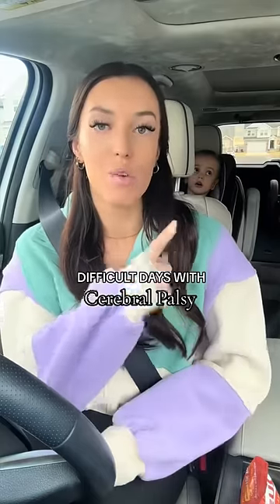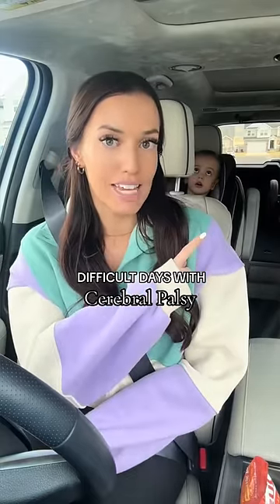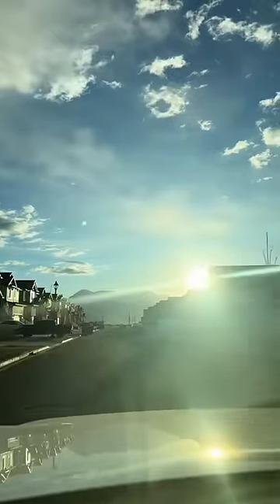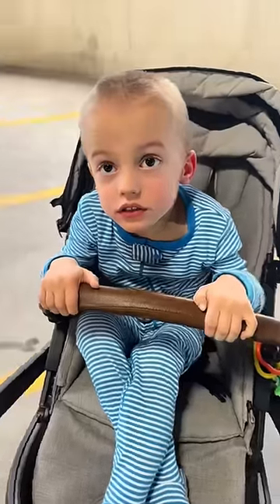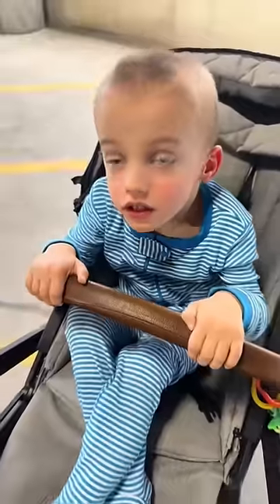Hospital Vlog for my Disabled Son